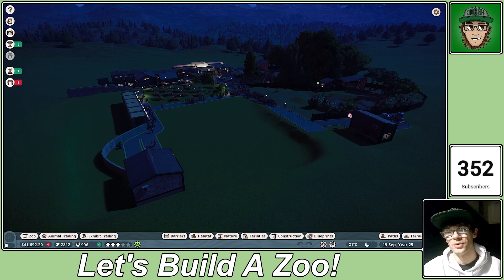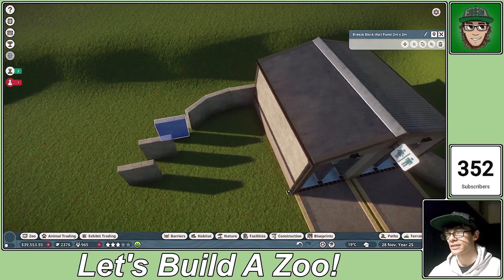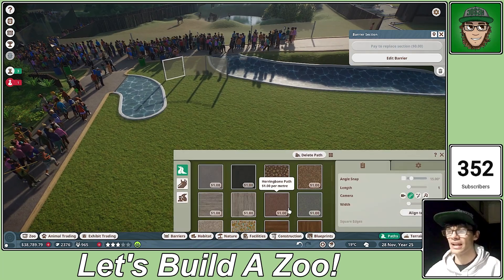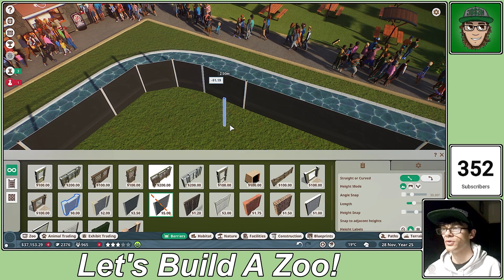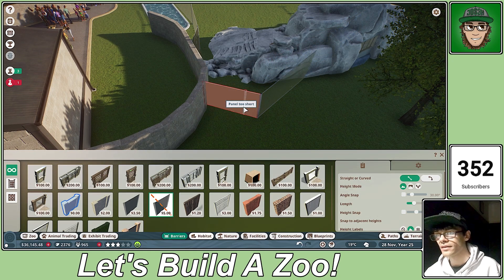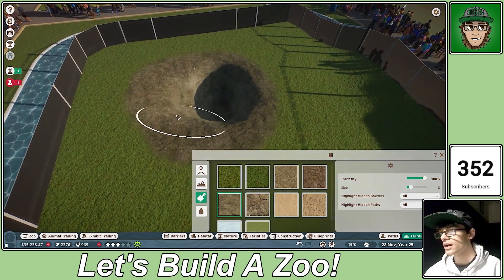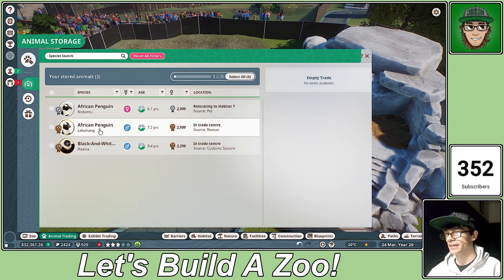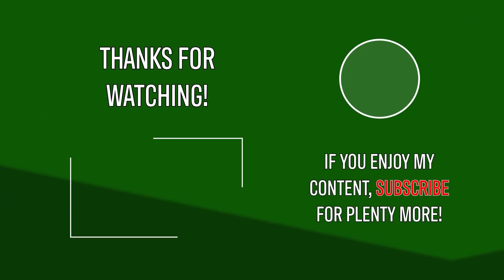TIME FOR A NEW HABITAT!!! --- (Planet Zoo - Let's Build A Zoo! - Episode 15)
EPISODE 15 of BUILDING A ZOO in the wonderful game PLANET ZOO!
Good Evening and Welcome!

I play lots of different games from all different genres such as strategy games like the Total War Series, sports-simulation games such as the FIFA Series and the Cricket Captain Series, single-player story-adventure games like the Assassin's Creed Series and first-person shooter games such as the Battlefield Series and the Call of Duty Franchise! And many more!

Channel Goals!
(Any questions, queries or suggestions? I will try to reply!)